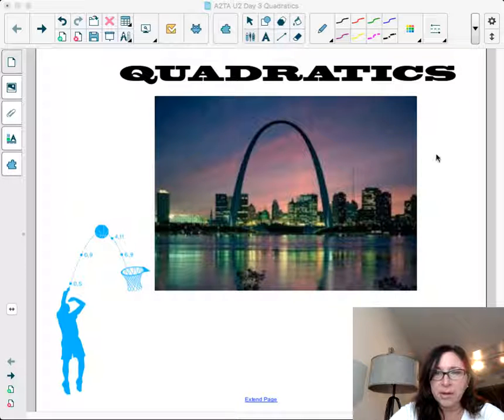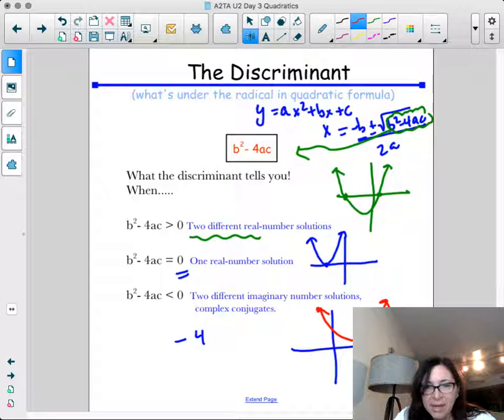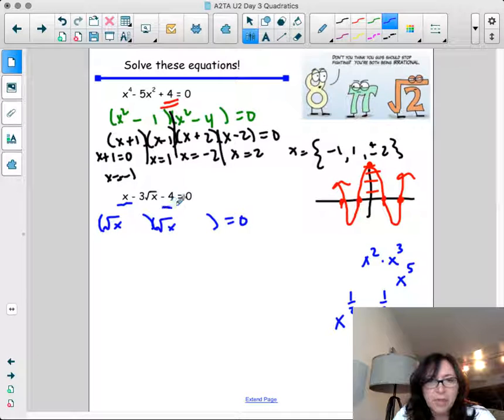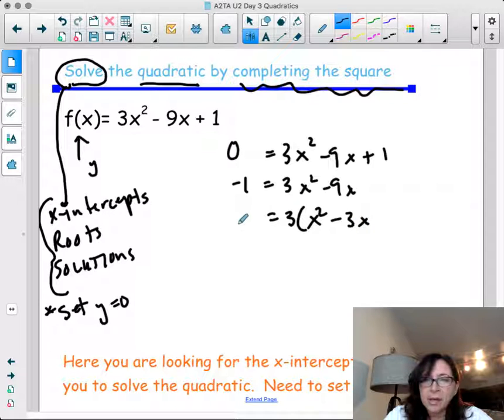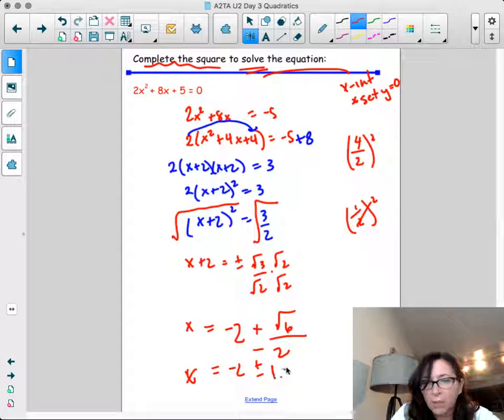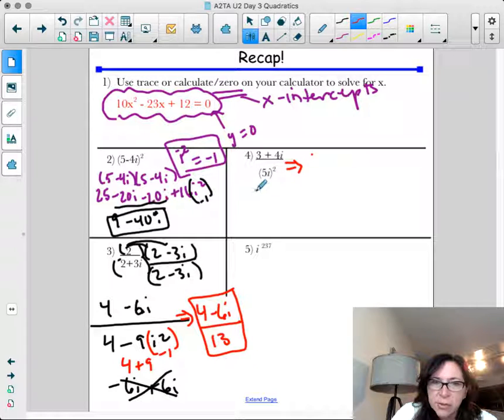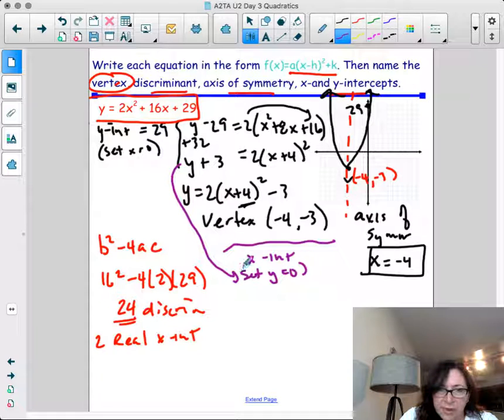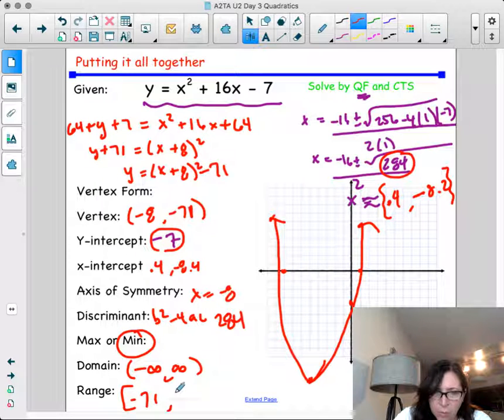ALGEBRA 2 CHAPTER 2 QUADRATICS DAY 3